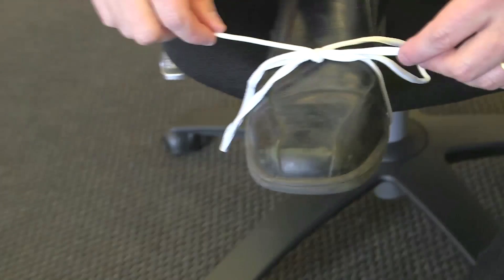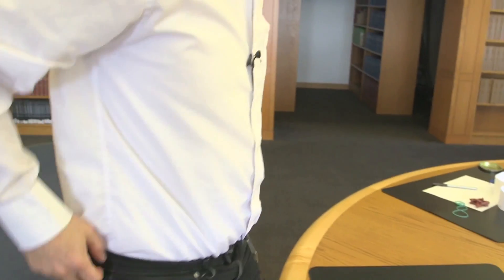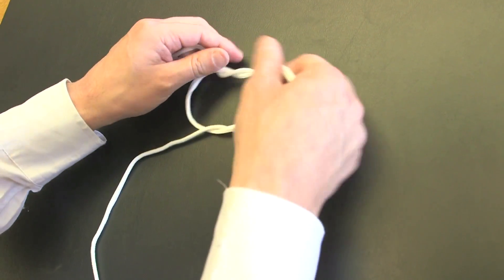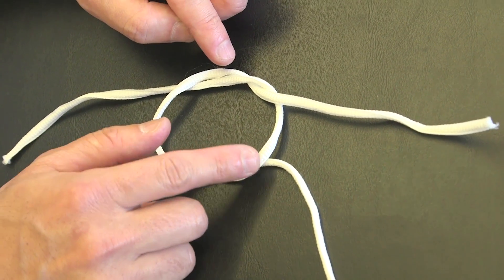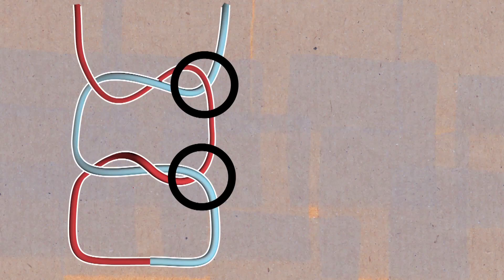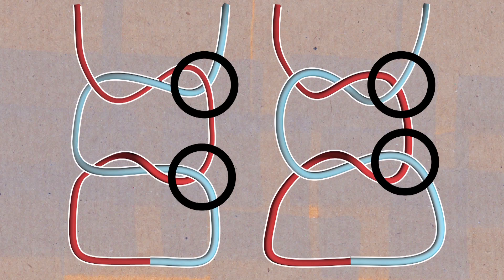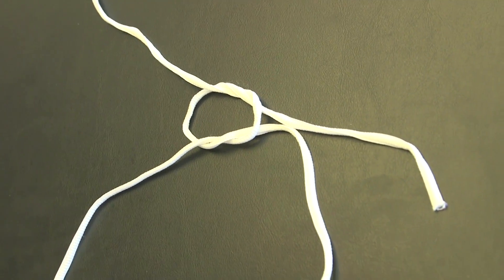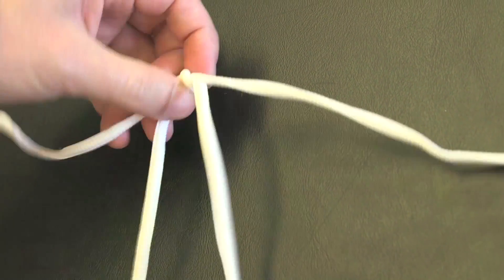Lace Knot Trick - Numberphile